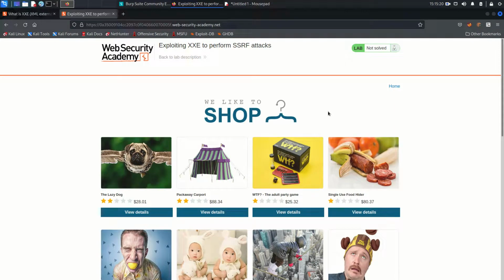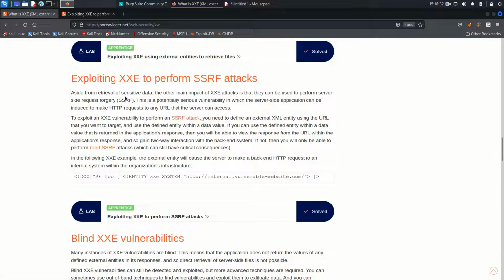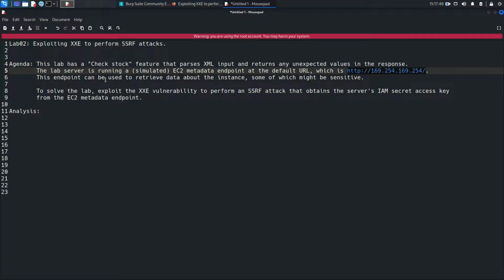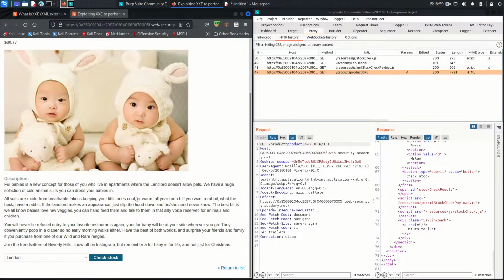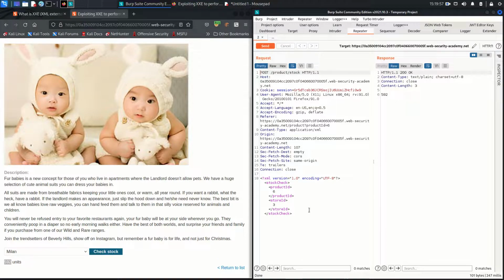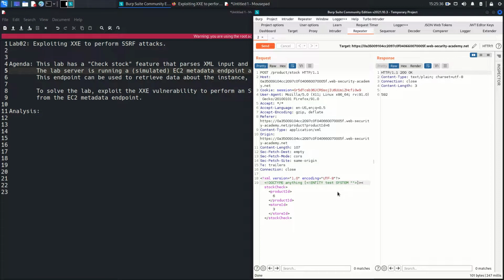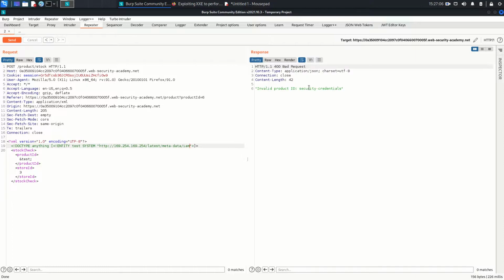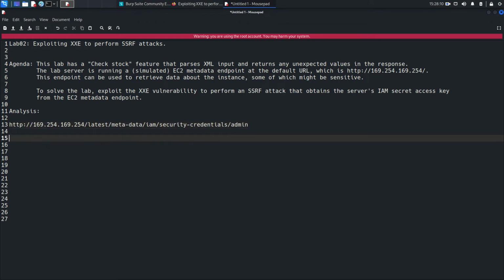XXE Lab02# Exploiting XXE to perform SSRF attacks - Web Security Academy